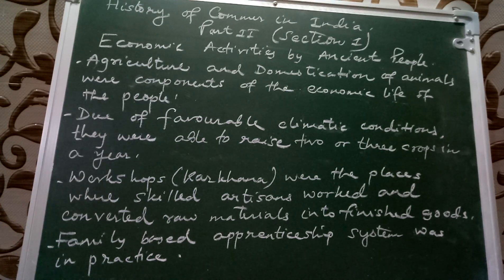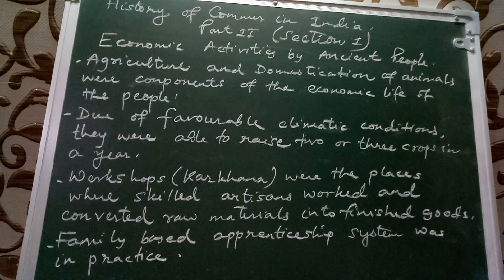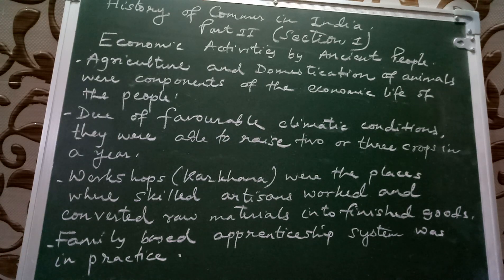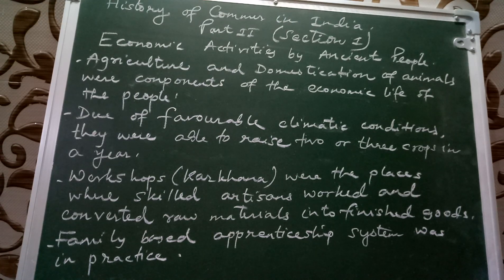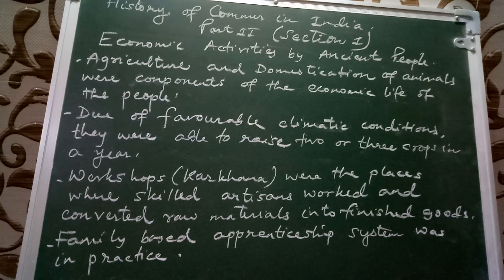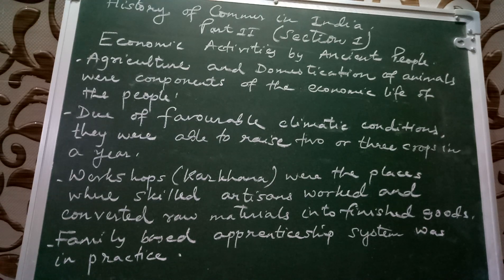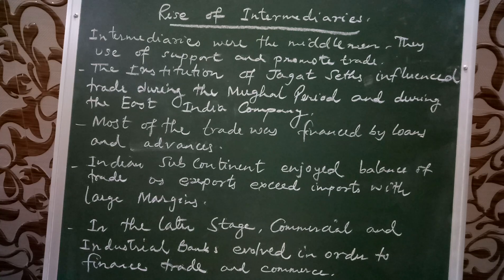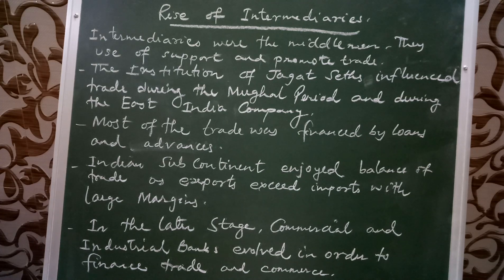Xi b. St.ch.1. Part 2 Evolution and Fundamentals of business Jaswinder Singh badwal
Xi b. st part 2 History of Commrce  Evolution and Fundamentals of Business Jaswinder Singh badwal